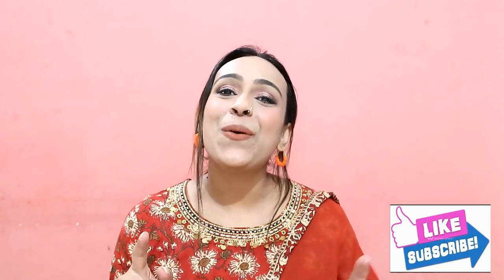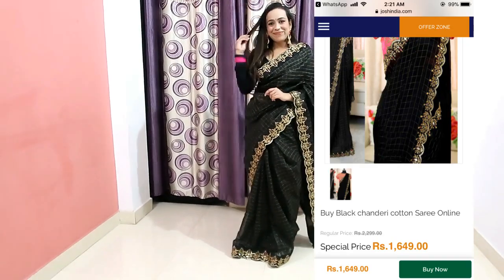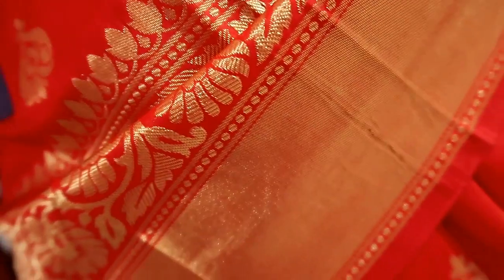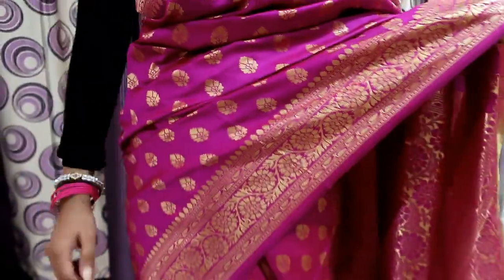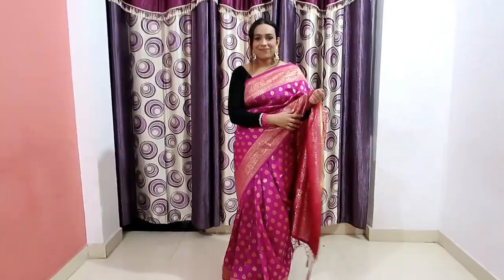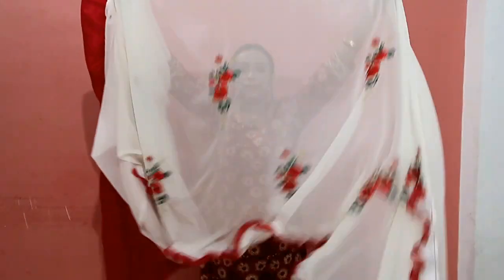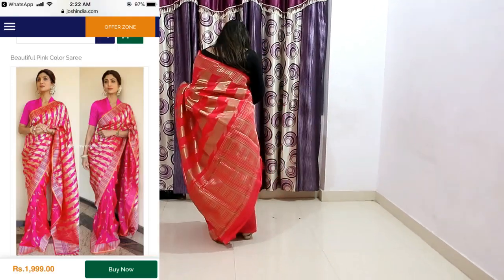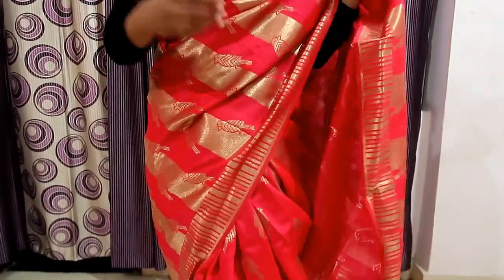Festive Wear Saree Haul || Durga Puja karwachauth Special Haul ~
Hello Peeps,

 Links

topics coverred -
myntra winter wear
myntra kurtis